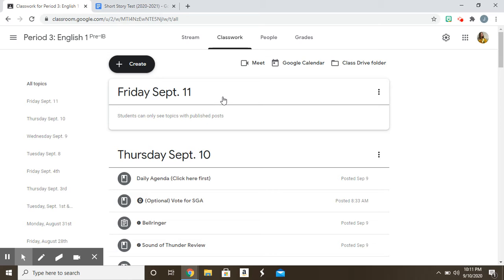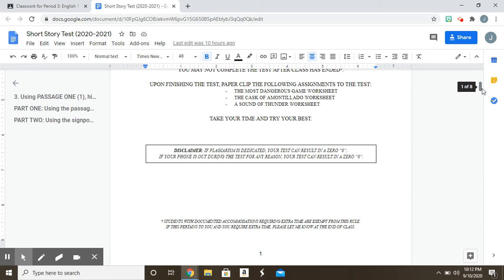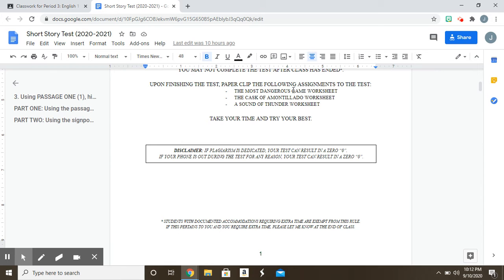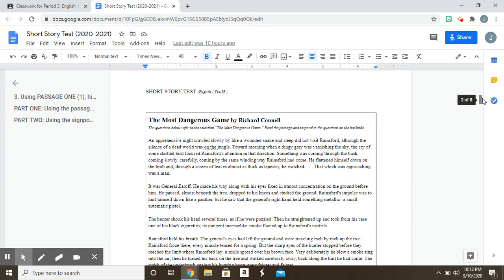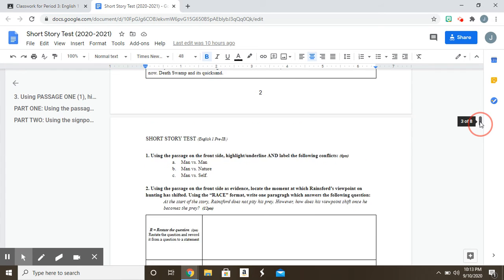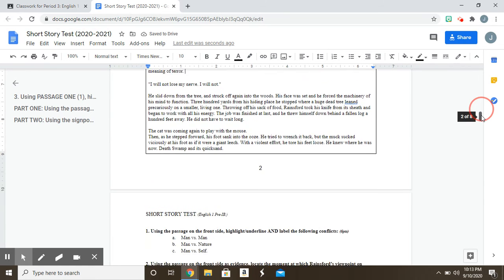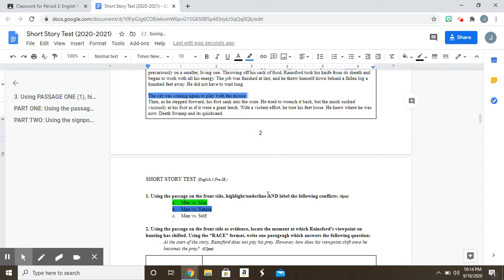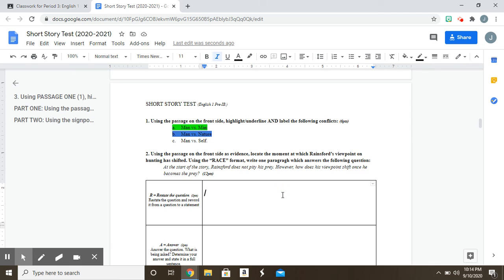Short Story Test Directions (IB)